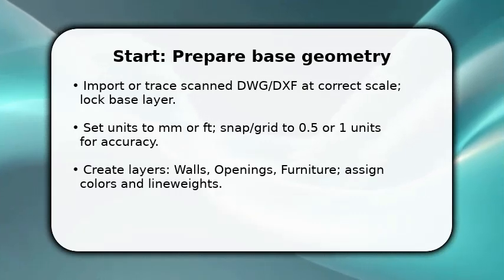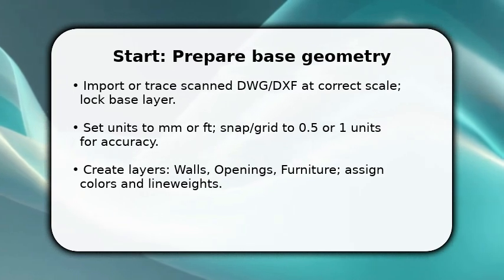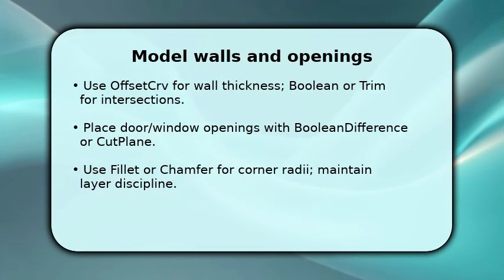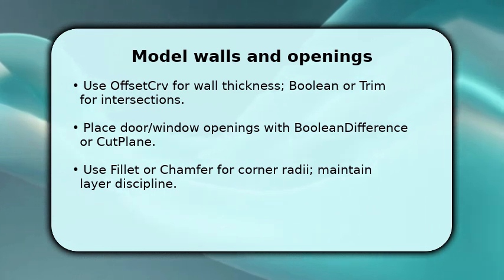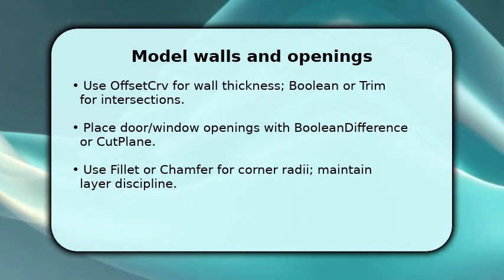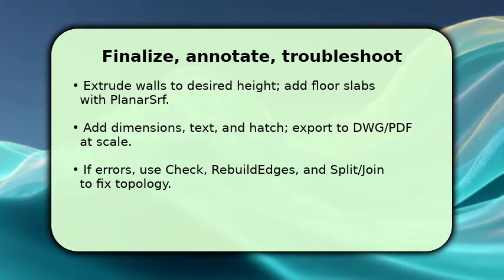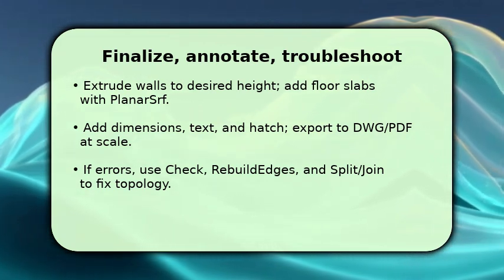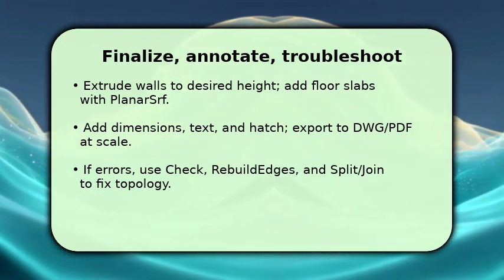How to Make Floor Plan Rhino (updated)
How to Make Floor Plan Rhino (updated) | 🔒 Surfshark VPN Deal — Stay private and secure. $1.99/mo + 3 Months Free ▸

Discover the step-bythy process of creating a floor plan in Rhino with our updated guide. Learn essential techniques for precision and efficiency, perfecting your architectural design skills.

Rhino, floor planning, Architectural Design, 3D Modeling Guide, CAD Techniques,